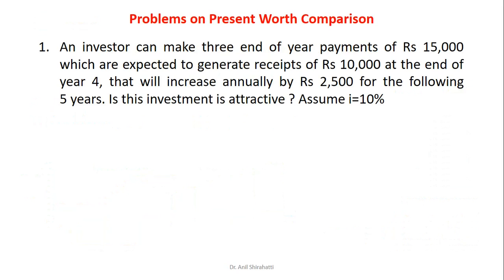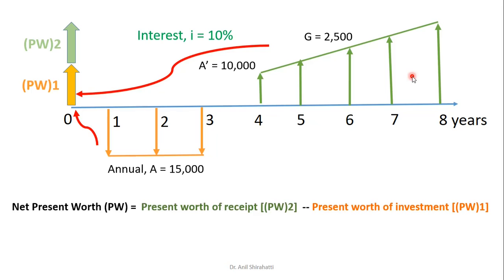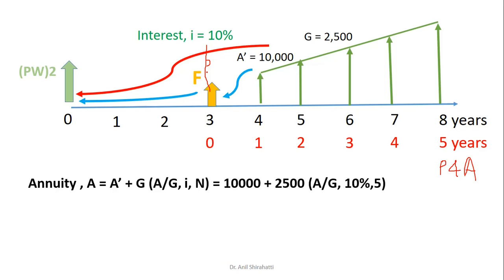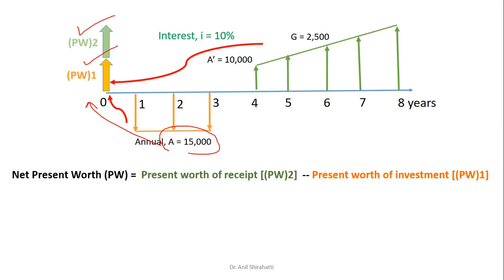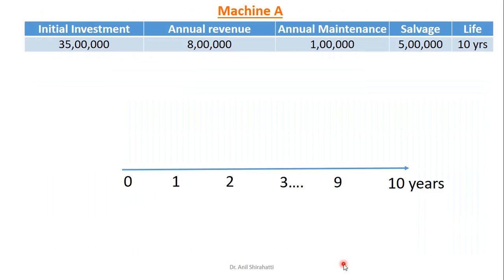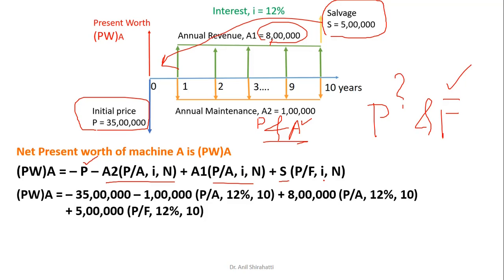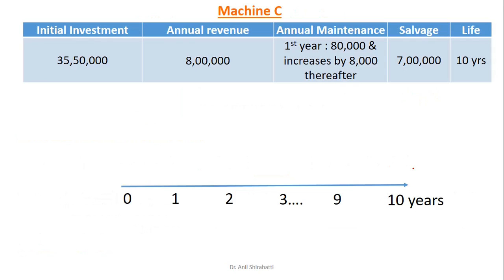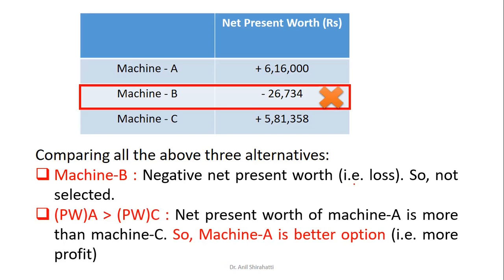Management & Economics : Problems on Present Worth Comparison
Problems on Present Worth Comparison